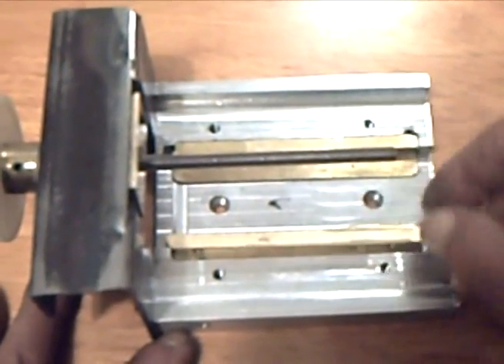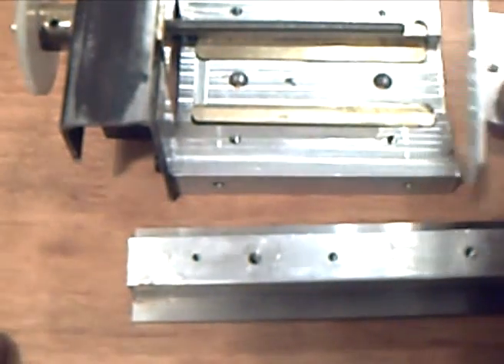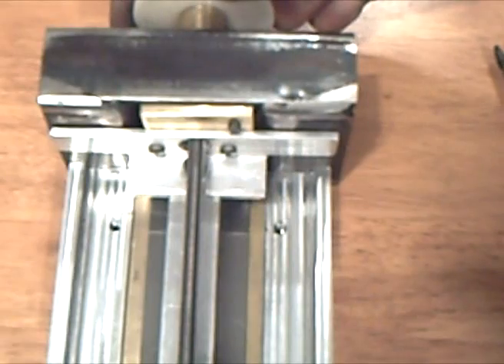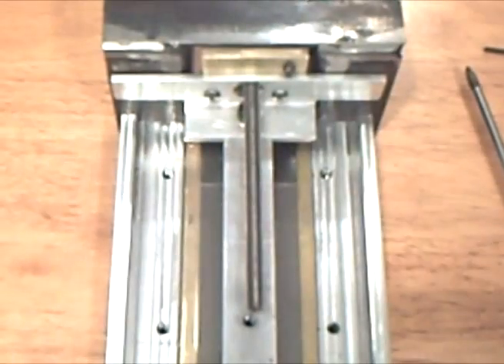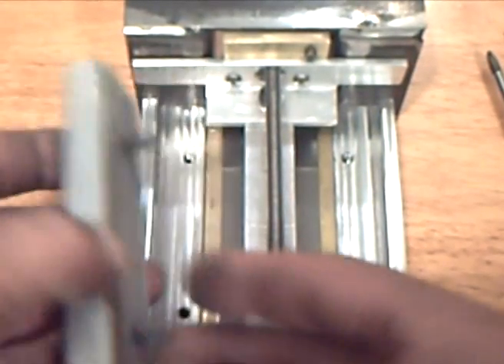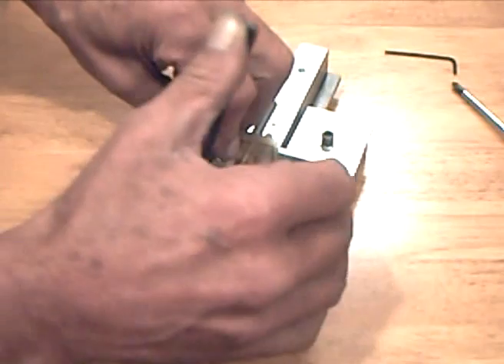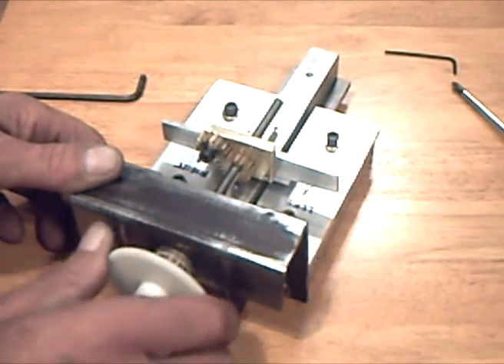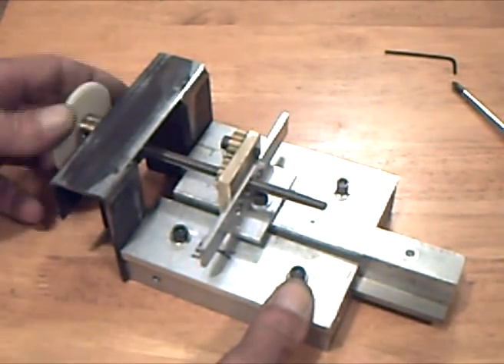EDM machine,drive mechanism, part.3 - the drive nut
more 'cheap & dirty' (tm)